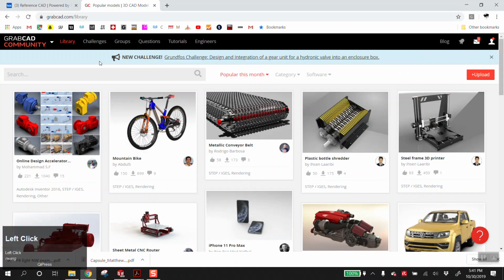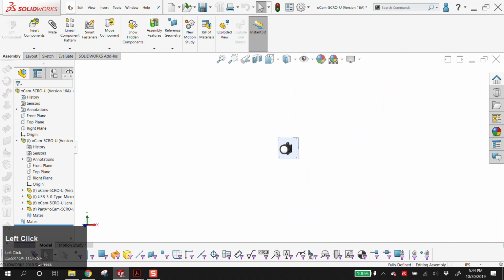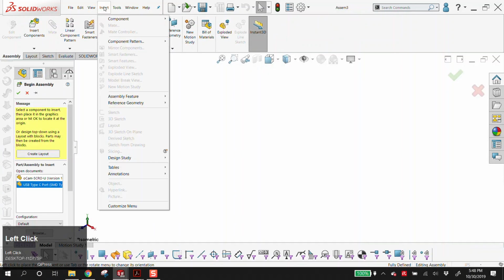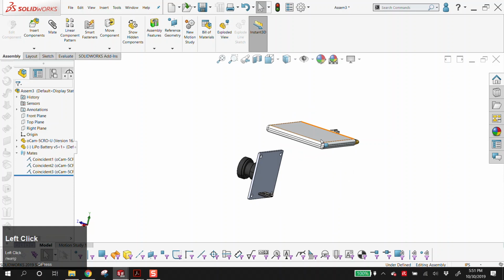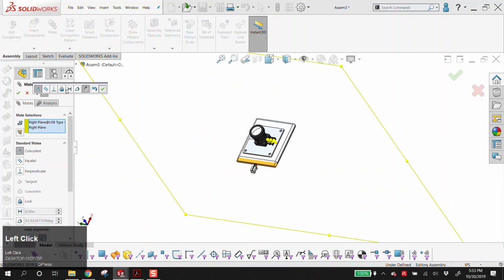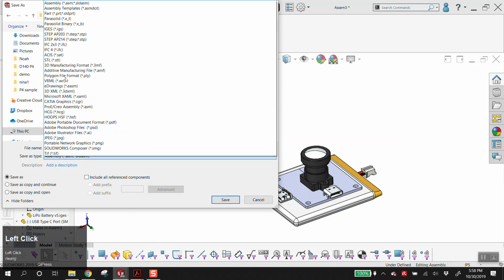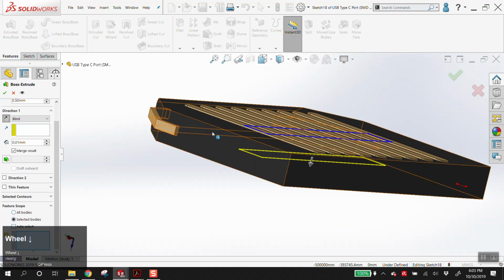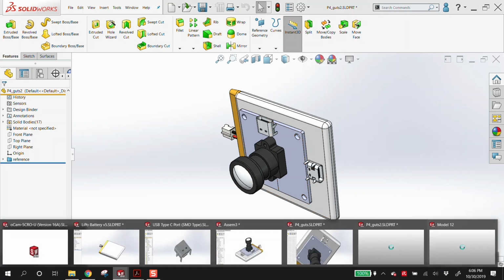2019 10 30 step files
Designing with SolidWorks, creating underlays for CAD and for hand sketching